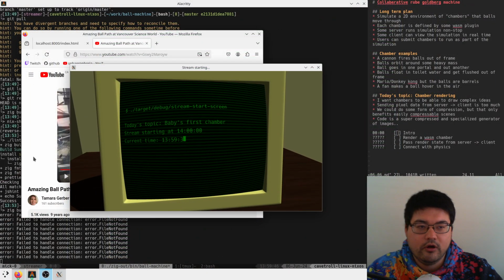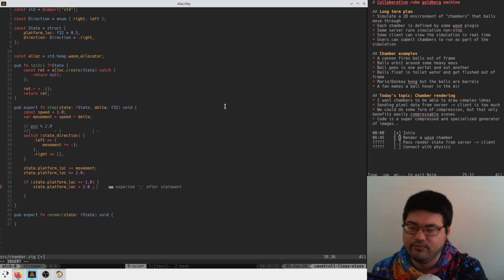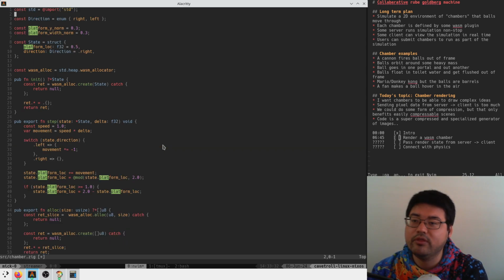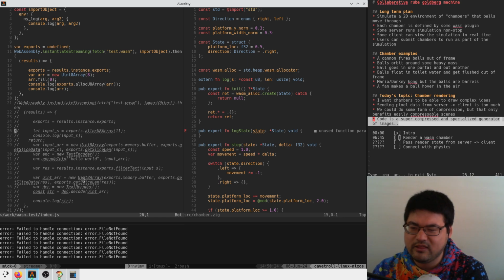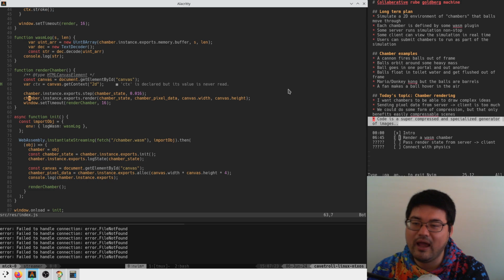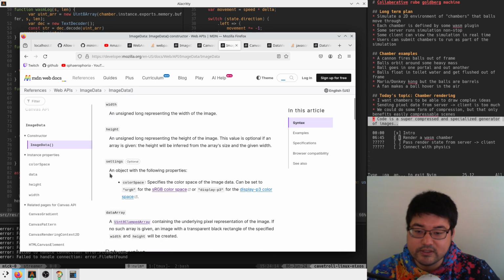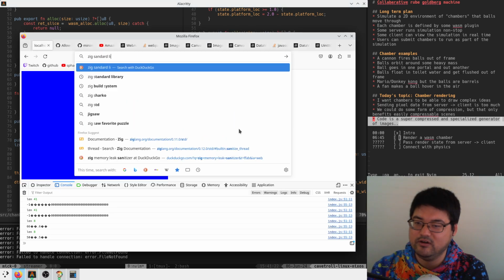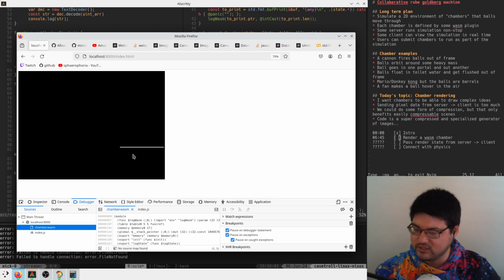WASM: The safety of C, the ergonomics of JS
00:00 Intro
06:45 Writing chamber code
43:30 Integration with javascript
01:12:10 Debugging debugging debugging